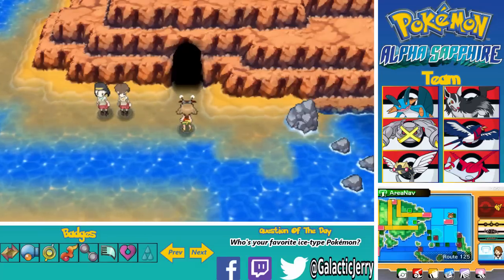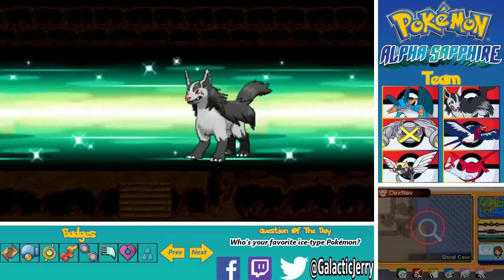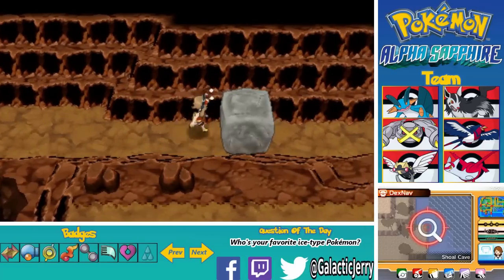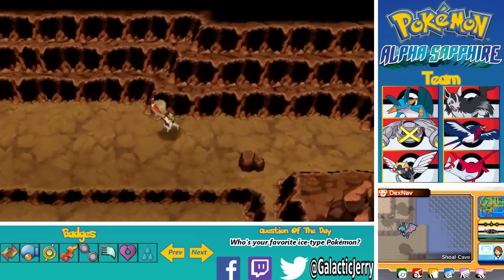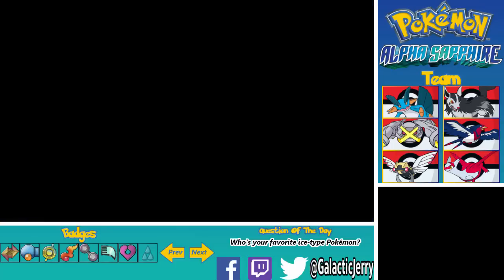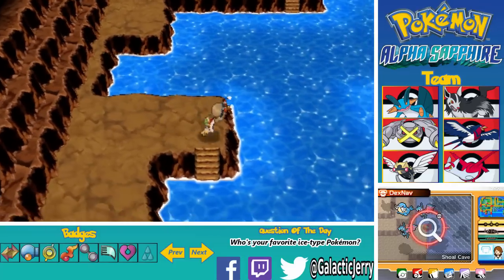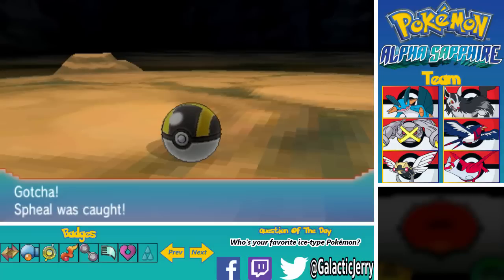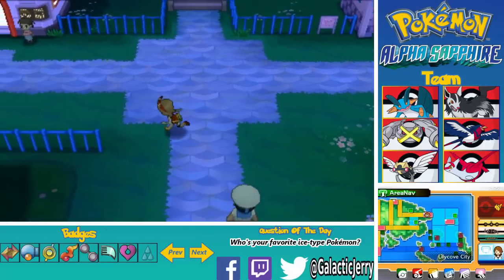Pokémon Alpha Sapphire - Episode 47 - Shoal Cave (Low & High Tide) - Gameplay Walkthrough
Part 47 of my Let's Play/Gameplay Walkthrough for Pokemon Omega Ruby and Alpha Sapphire.

Low Tide - 00:00
High Tide - 27:03

Low Tide: 3am—8:59am, 3pm—8:59pm
High Tide: 9pm—2:59am, 9am—2:59pm

The ORAS hype is too real!

In this playthrough episode:
— We reach and explore the Shoal Cave both in low tide and high tide
— We discover the location of a couple of mega stones
— Received items/updates: Focus Band, Shell Bell, Slowbronite
— Found items/berries: 2x Pearl, Normal Gem, 4x Shoal Salt, 2x Ice Heal, Ether, 2x Star Piece, Max Revive, TM79 Frost Breath, Glalitite, Never-Melt Ice, TM07 Hail, 4x Shoal Bell, Rare Candy, Big Pearl
— Pokemon obtained/caught: Golbat, Snorunt, Sealeo, Spheal
— Pokemon evolved: None

My YouTube channel has been devoted to providing reviews of Video Games, Gameplay reviews, Video game walkthroughs, and/or Gameplay Commentaries.